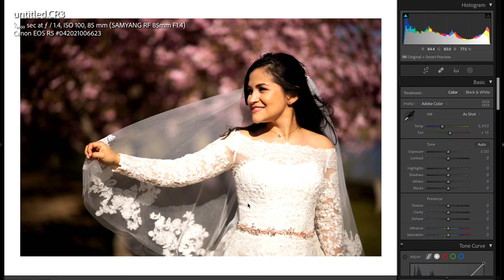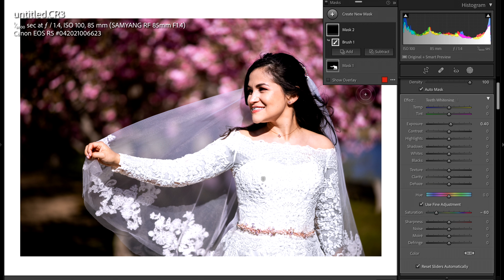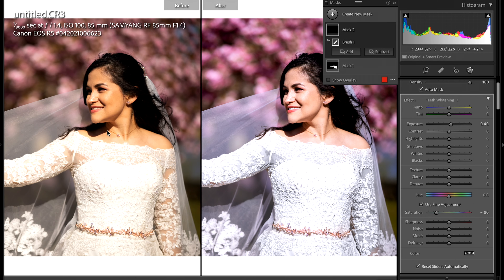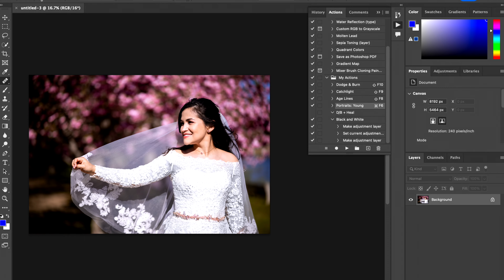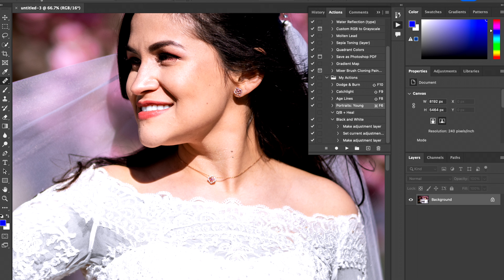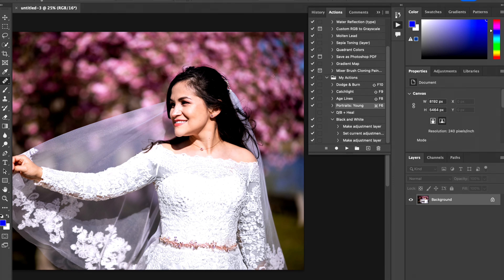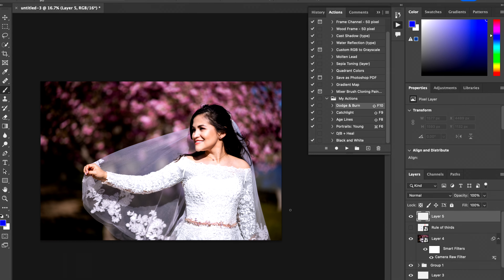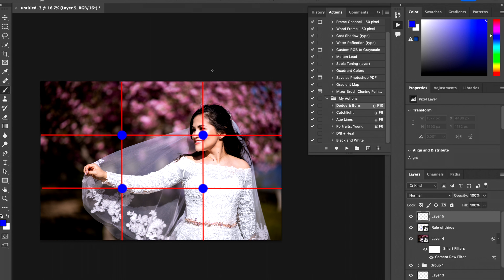Why does this photo work?: Horseshoe Lake-Roxbury NJ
RB Studios Photography: Photo of the Week

Camera: Canon R5
Lens: Samyang 85mm RF f/1.4